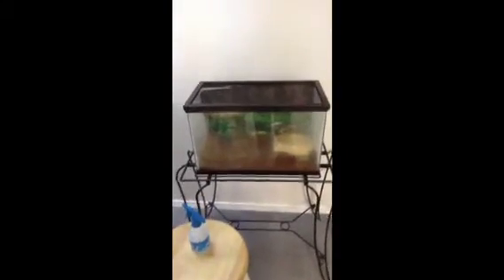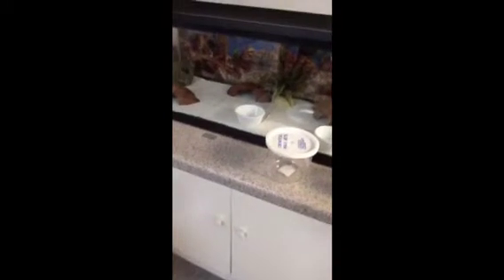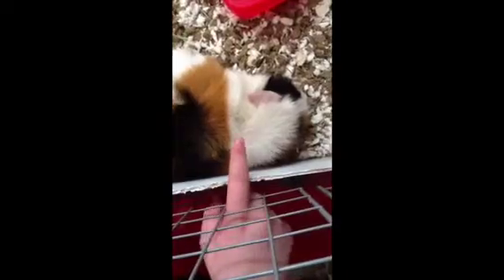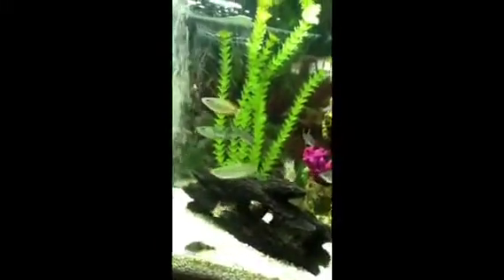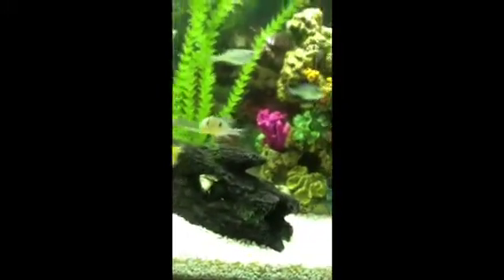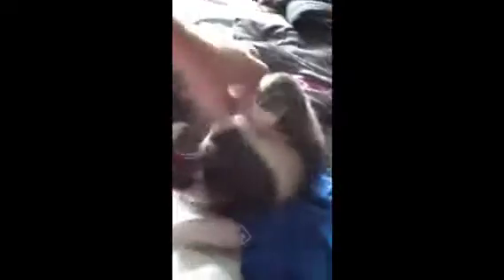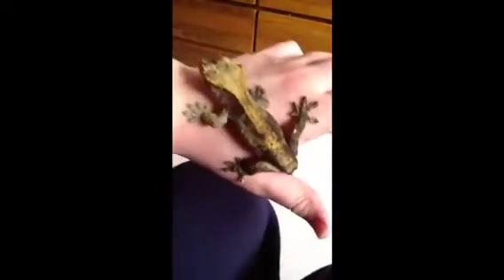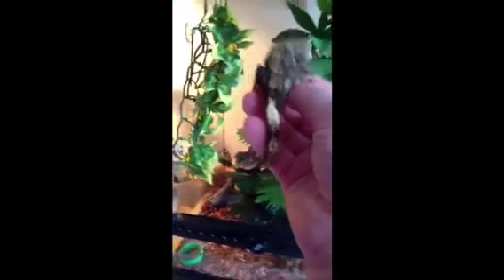All my pets (update)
Wasup this is Robbie  sorry it was quit in the beginning i also tried a new camera.